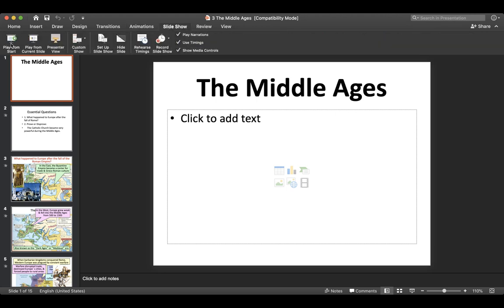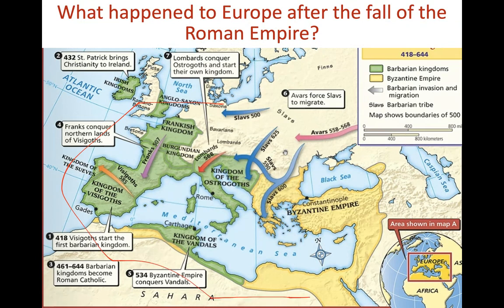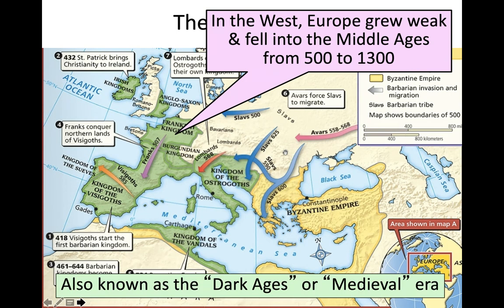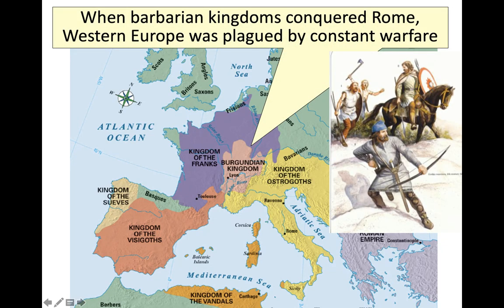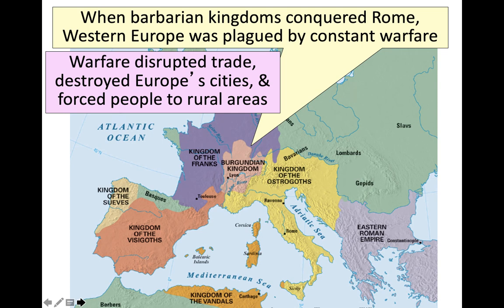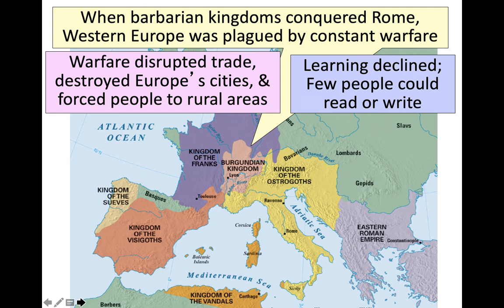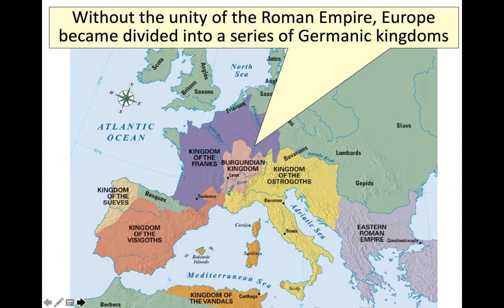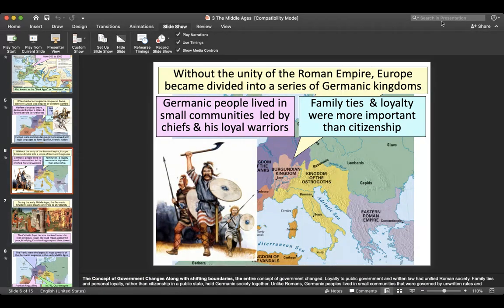Middle Ages 1: Dark Ages